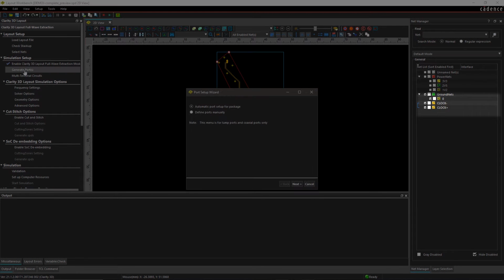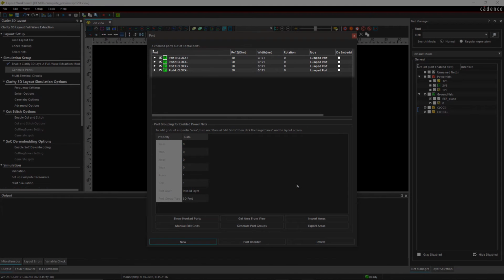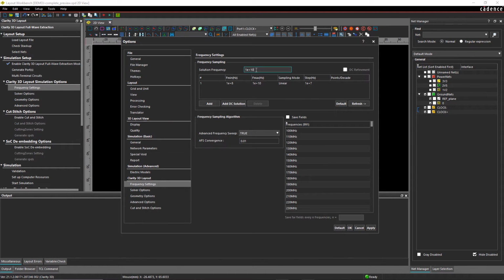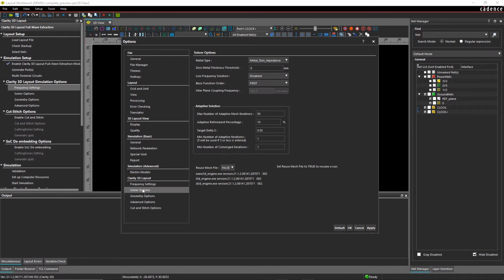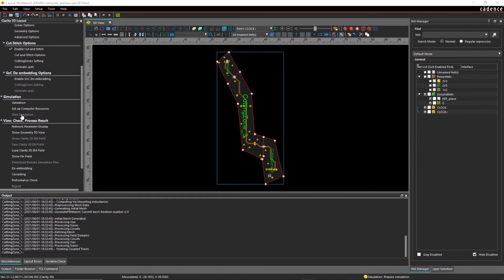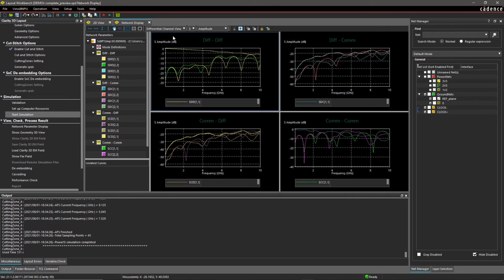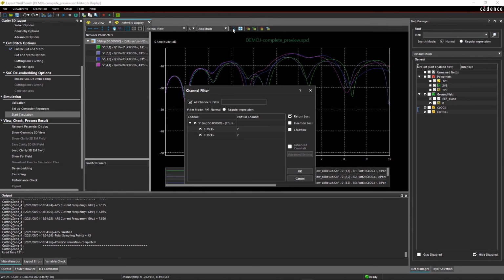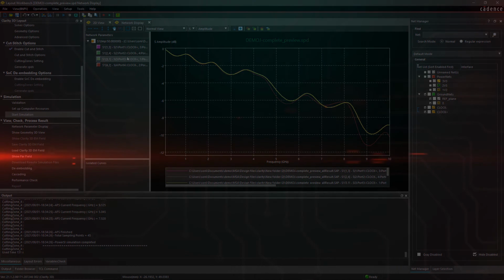S -parameter extraction | Clarity 3D EM Solver Integration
How to extract highly accurate S-parameter models for SI, PI and EMC analysis to ensure design reliability.